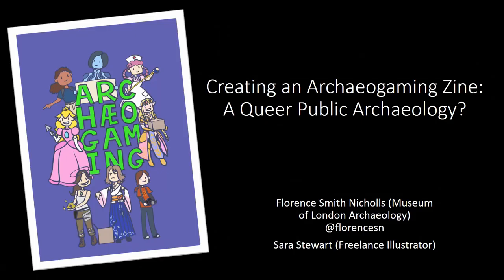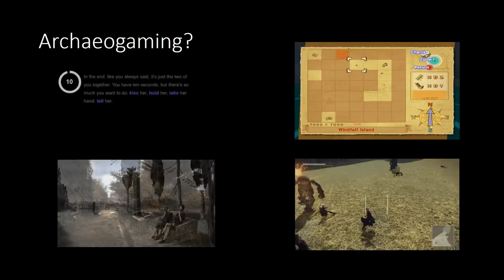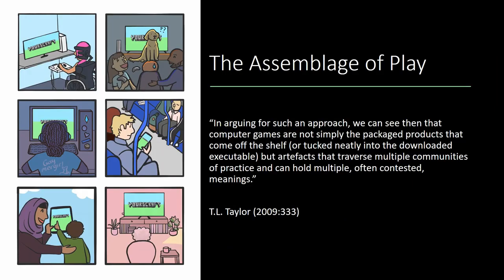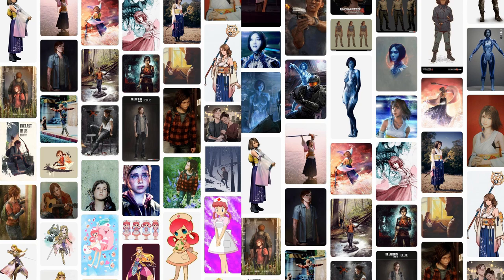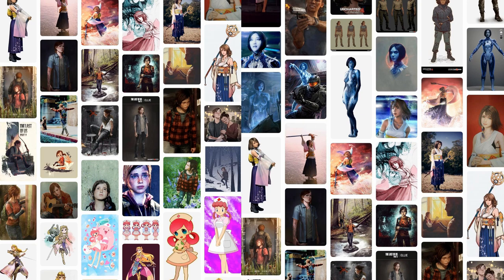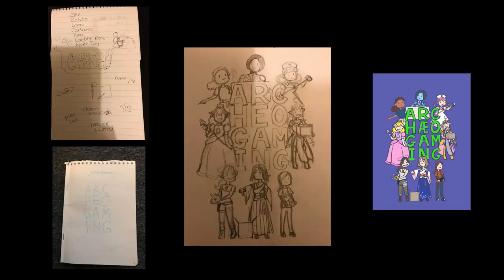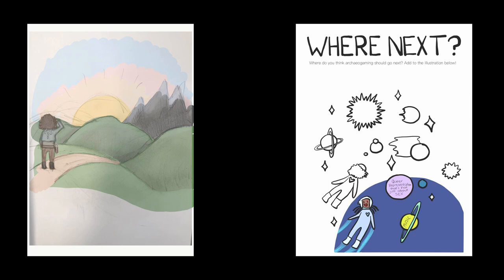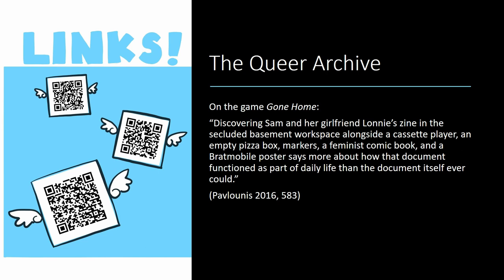Creating an Archaeogaming Zine: A Queer Public Archaeology?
Archaeogaming can be very broadly defined as the archaeological study of video games as artifacts, immaterial spaces and their programming. As an emerging, interdisciplinary field, some of the core challenges of archaeogaming have been self-definition and engagement with diverse audiences. However, it is precisely this uneasy position within the academy which renders it particularly
well suited to queering the field of archaeology.
As an archaeologist and illustrator, we have joined together to produce an archaeogaming zine, a short, non-profit and self-published magazine which will explore the definitions and concerns of archaeogaming. The zine form, not traditionally considered academic, allows for an informal exploration of archaeogaming with a combination of written and visual pieces. It is hoped that this collaboration will have potential for queering archaeogaming and the practice of public archaeology through disseminating the zine in contexts not typically associated with either video games or heritage.

Florence Smith Nicholls (Museum of London Archaeology) and Sara Stewart (Freelance illustrator)

Session: Queer Frontier: LGBTQ Research and Experiences in Archaeology